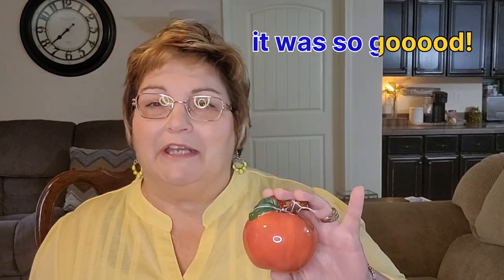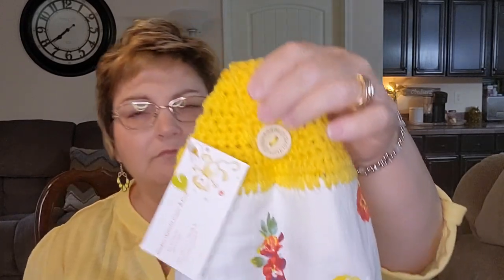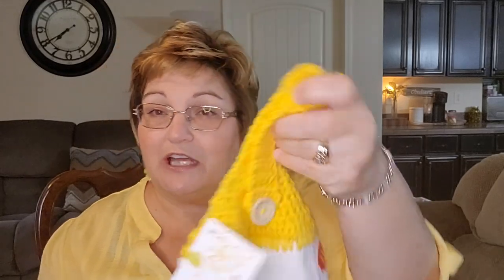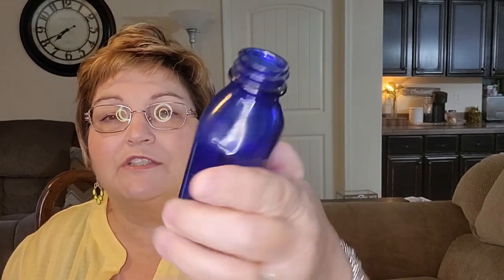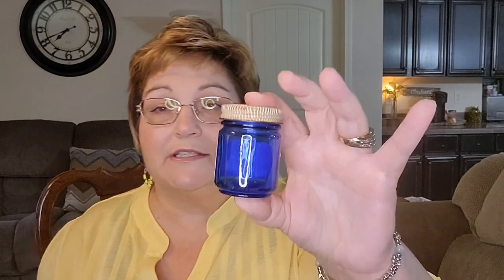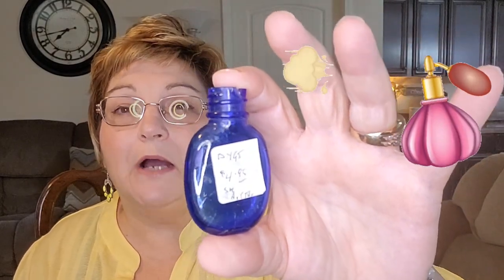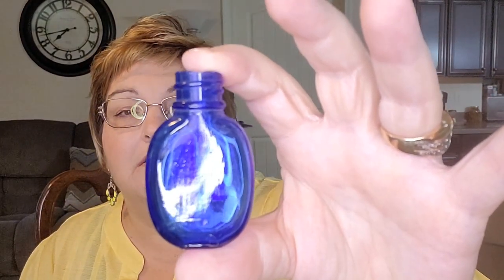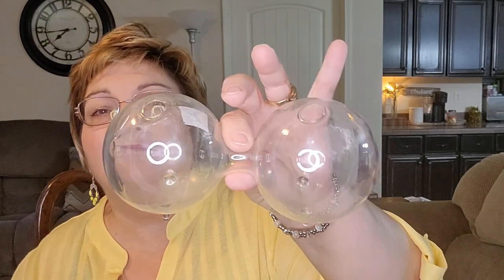Fantastic Flea Market Haul | Decor Show And Tell | Housework Confession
Hi friends, I hope you enjoy this thrift haul. We found some fantastic finds at an out of town flea market.  Then I have a short decor show and tell. Also, find out if I am lazy about housework??  Lol!  take care and may Jesus bless you mightily. Love- tammy⚘️⚘️🙏